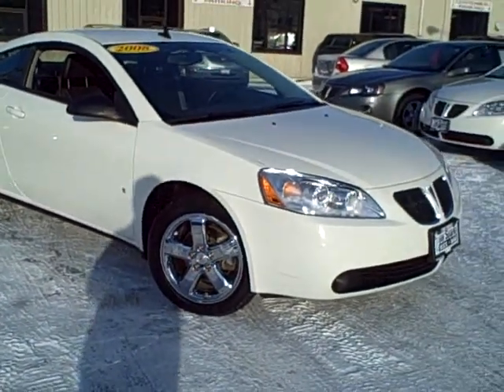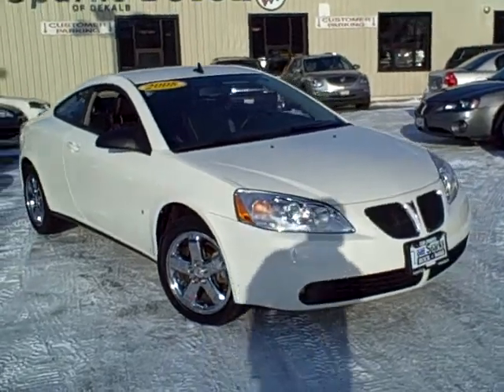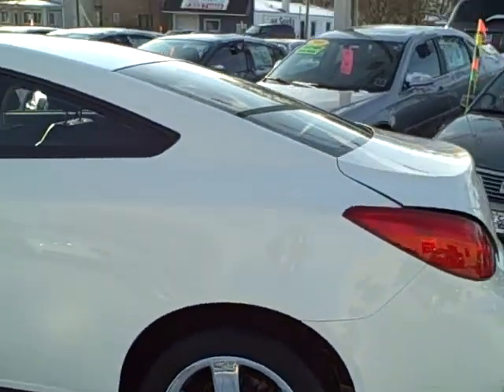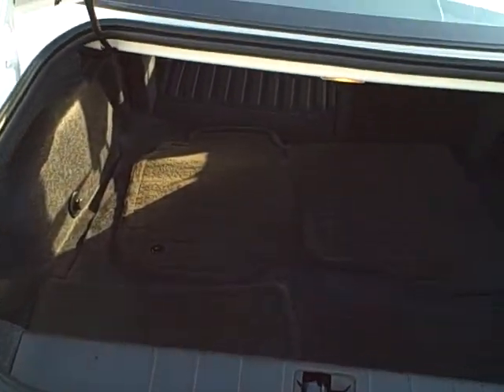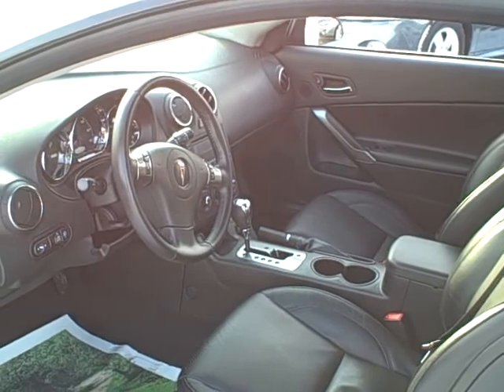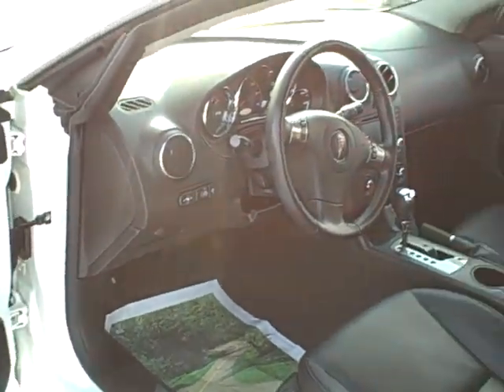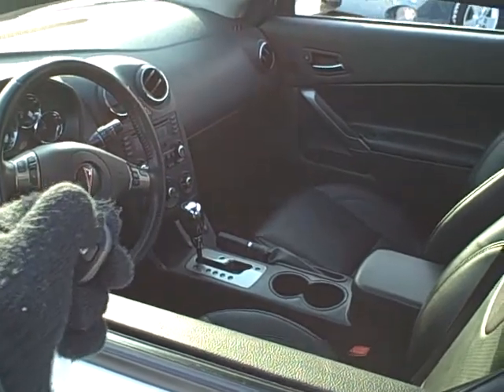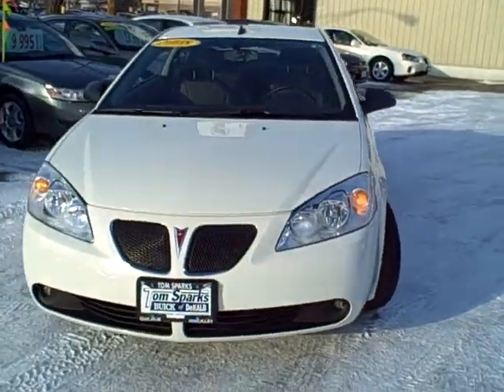#8179 2008 G6 22000 Miles $13995 Dekalb Illinois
7 PASSENGER SEATING W 2ND ROW BUCKETS, REAR AIR, POWER SEAT DRIVER 6-WAY, ABS WITH TRACTION CONTROL, 17" ALUMINUM WHEELS, TIRE PRESSURE MONITOR, MP3 COMPATIBLE.